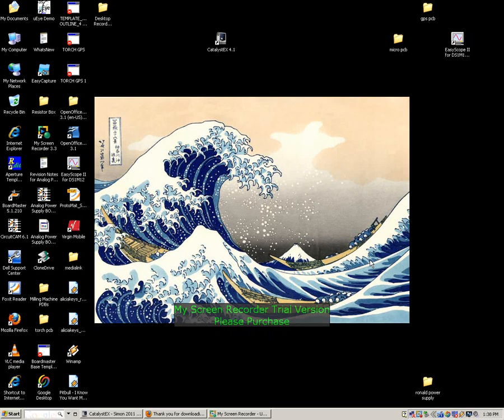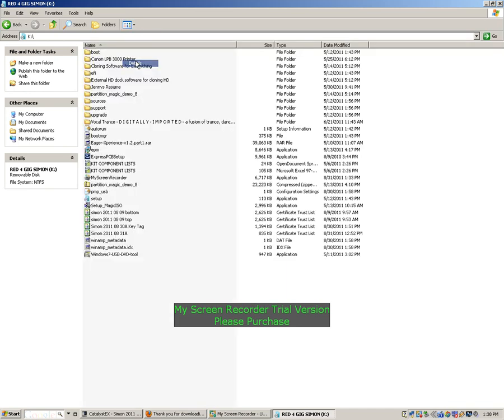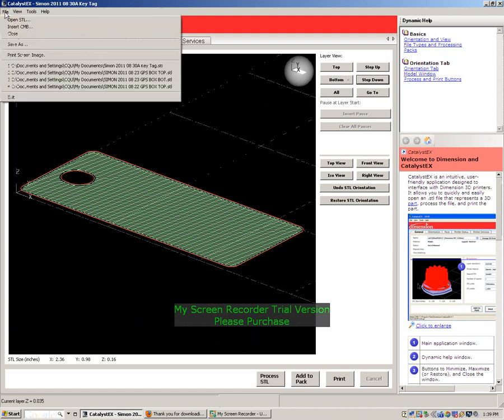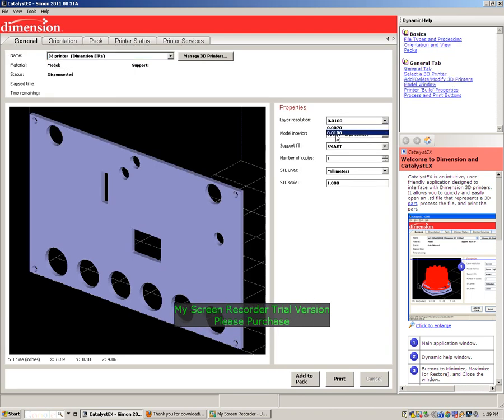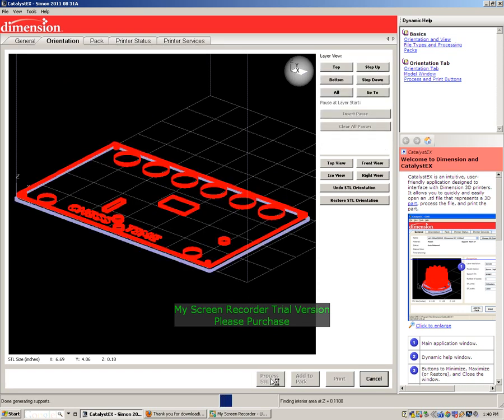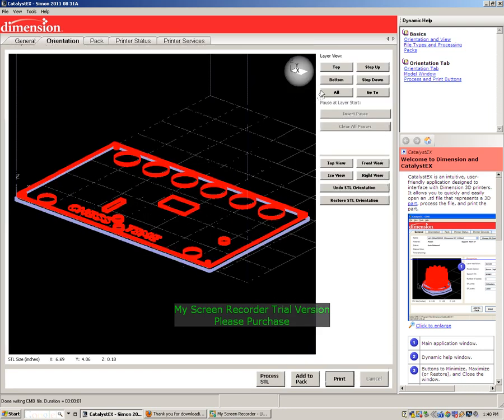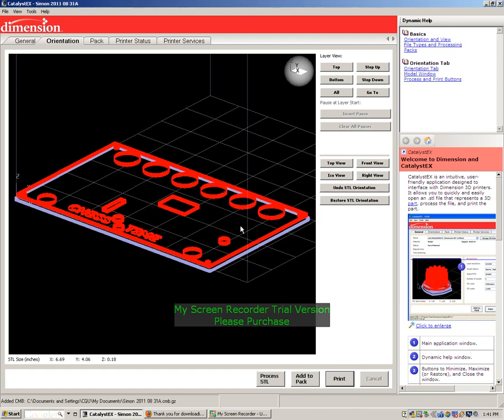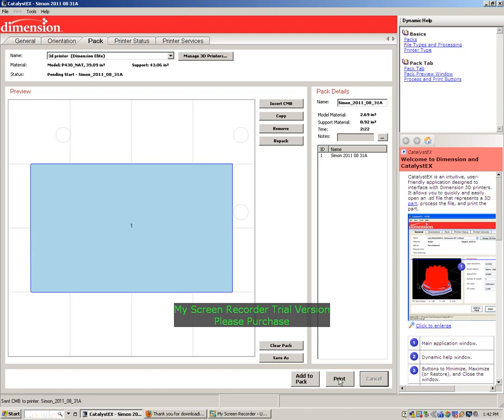Catalyst software for the Dimension Elite 3D Thermoplastic Modeller